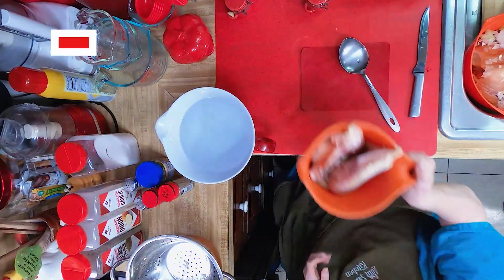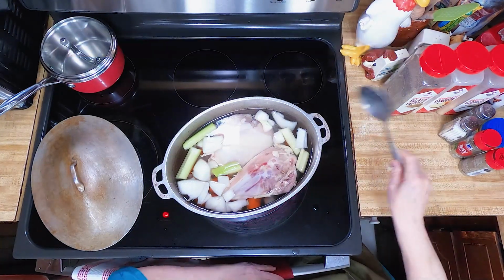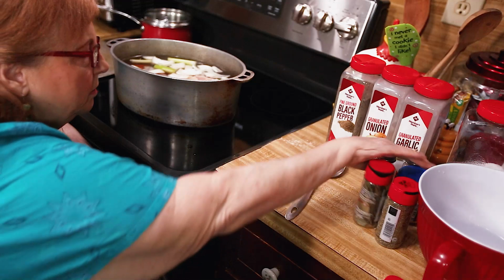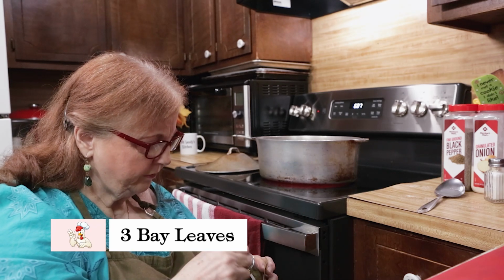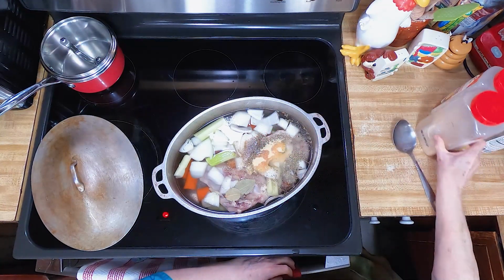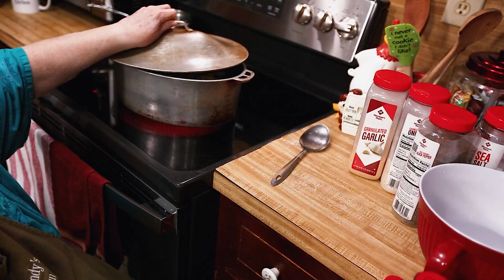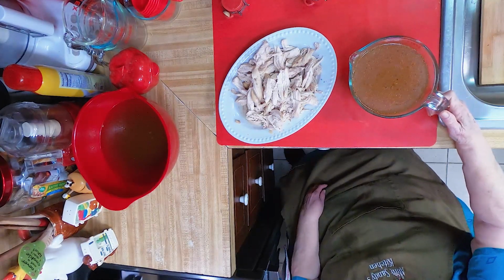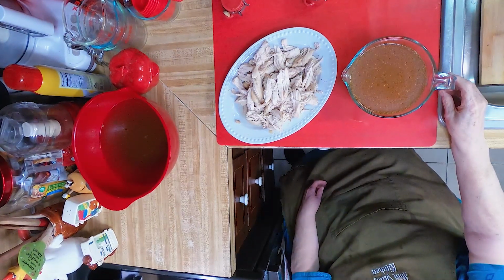From Scratch: The Ultimate Guide to Homemade Chicken Stock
📌 Click *More* on the description to get chapter markings and recipe.

0:00 - Intro
0:19 - Beginning of the recipe
3:56 - Strain the stock
4:28 - Separate the chicken meat
4:39 - Chicken Salad
4:47 - Chicken and Dumplings
4:55 - Chicken Spaghetti
5:03 - Chicken Noodle Soup
5:11 - Chicken and Dressing
5:19 - Chicken and Wild Rice
5:27 - Chicken Cacciatore
6:41 - Closing Thoughts
7:01 - Chicken Pot Pie Casserole (Coming Soon)

*Serves:* 12+ cups
*Prep Time:* 10-15 minutes
*Cooking:* 1-2 hours

*Chicken Ingredients*
8+ cups water
3 celery ribs, cut into large pieces
2 large carrot, cut into large chunks
1 large onion, quartered
3 garlic cloves, chopped
2 large breasts bone-in, skin-on or 1 chicken carcass
6 chicken bouillon cubes
3 bay leaves
4 sprigs fresh thyme or 1 teaspoon dried thyme leaves, (NOT powdered)
1½ teaspoons salt
1½ teaspoons pepper
1 teaspoon onion powder
1 teaspoon garlic powder

*Directions for Cooking Chicken*
1. Using a large soup pot, start off with 4 cups water over medium - high heat.
2. Cut each into large pieces: celery, carrot, and onion. Add garlic.
3. Add 2 large bone-in, skin-on chicken breasts or 1 chicken carcass.
4. Add more water enough to cover chicken.
5. Add chicken bouillon cubes.
6. Add bay leaves, thyme, salt, pepper, onion powder, and garlic powder.
7. Stir ingredients thoroughly.
8. Bring pot to a boil over high heat. If any foam rises to the surface skim it off.
9. Reduce heat to medium heat, cover, and simmer for 1-2 hours or longer.
10. Remove pot from heat and let it cool.
11. Remove the chicken meat and allow to cool. Shred chicken and save for your favorite chicken dish.
12. Strain stock through a fine strainer discarding everything else so all you have left is pure stock.